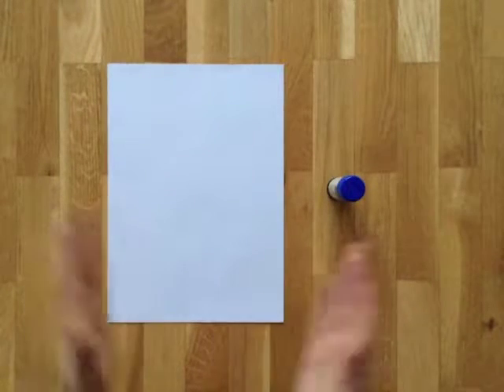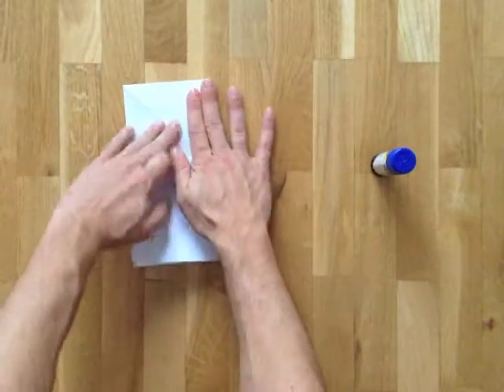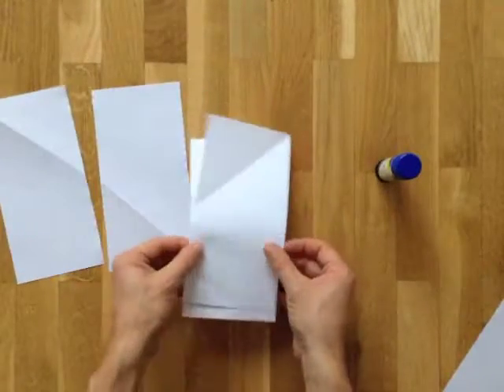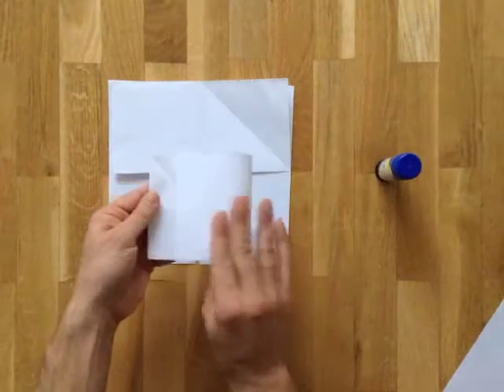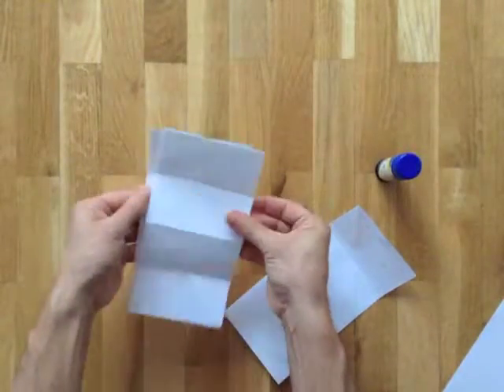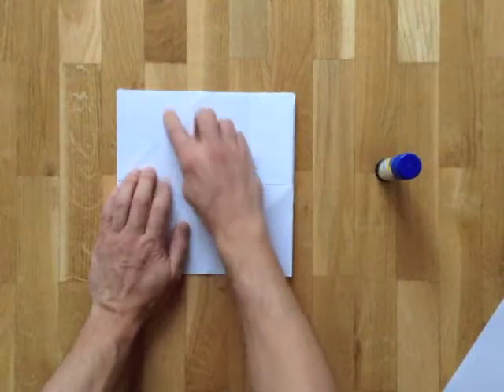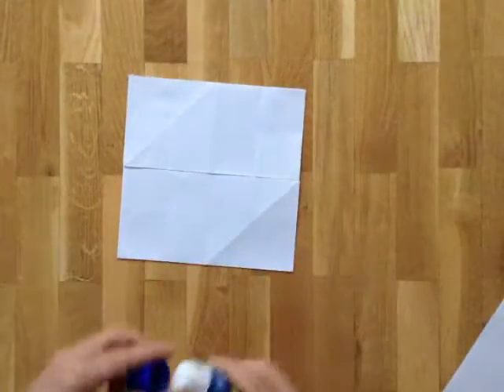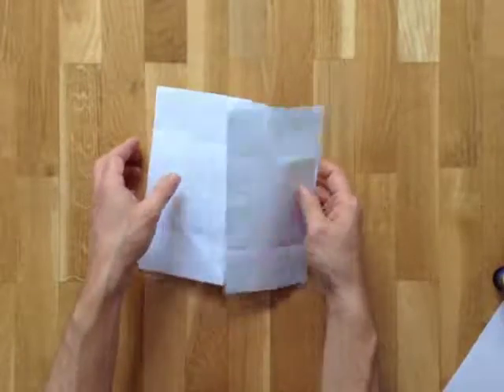Infinite Paper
In this video tutorial we will learn how to make an infinita paper. This is a very fun toy that will mesmerize anybody who plays with it and provides teachers and students with many possibilities.